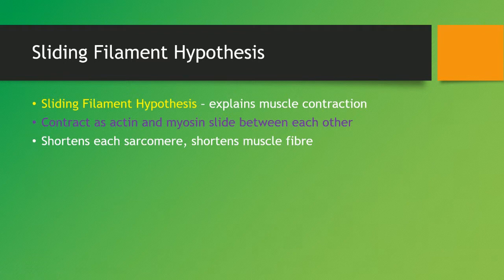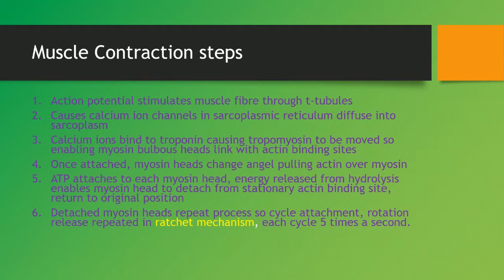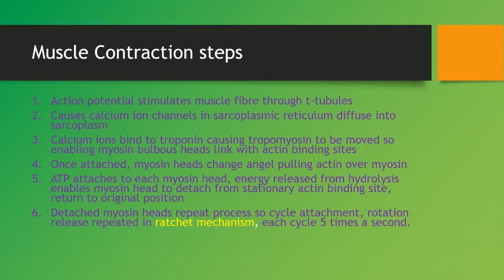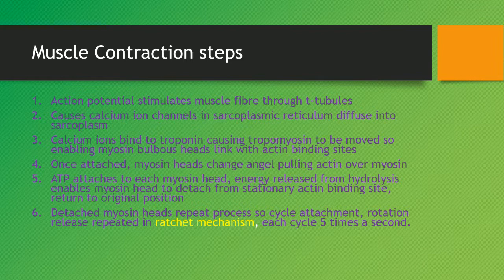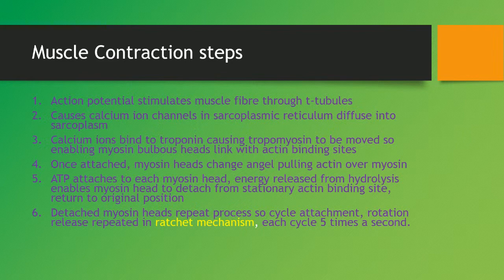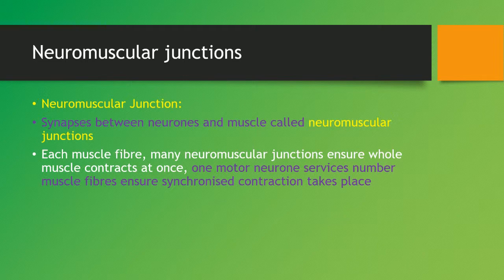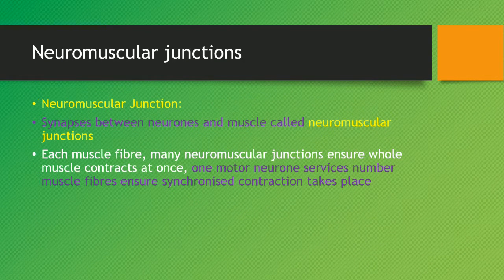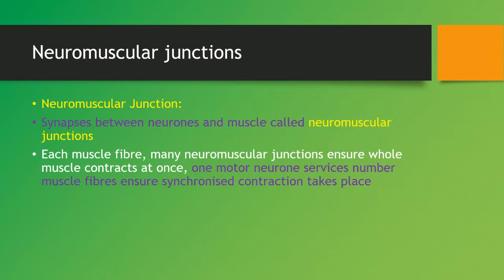A2:1 Biology - Muscle Contraction